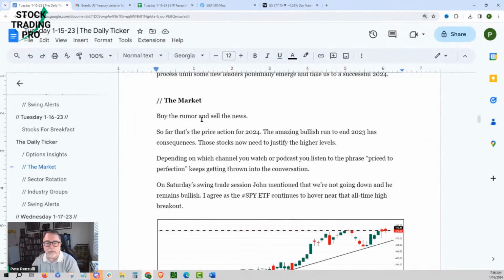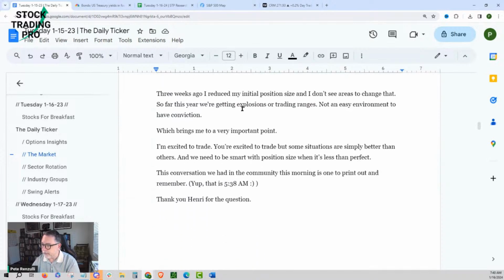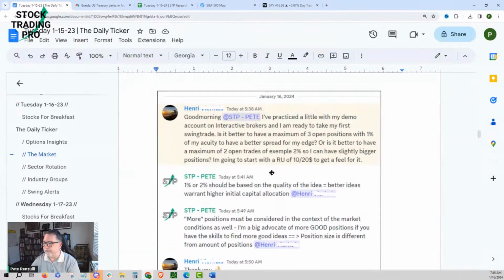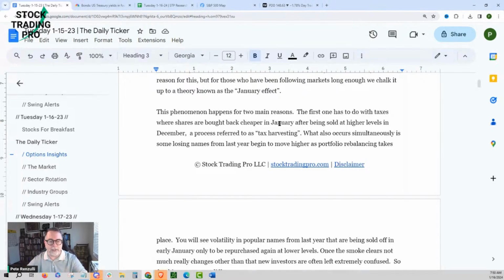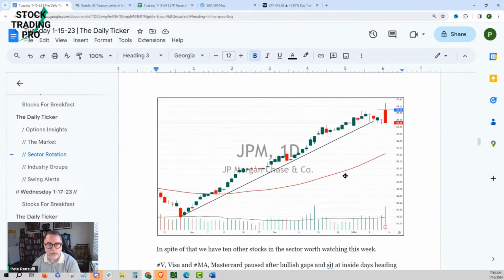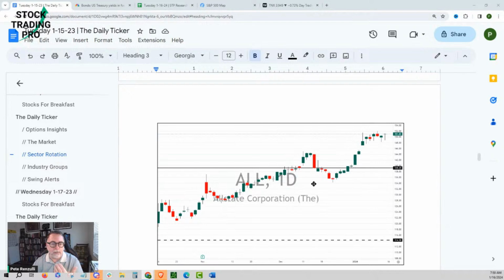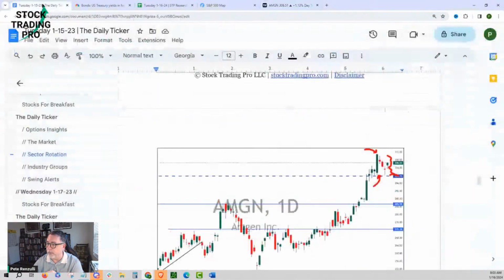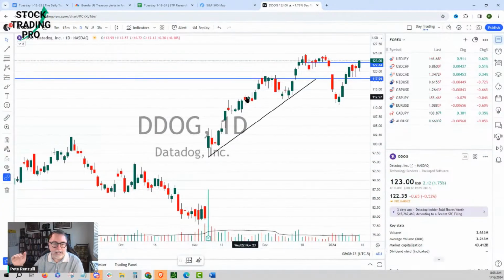Stock Market Priced To Perfection?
Stock Market Priced To Perfection? Buy the rumor and sell the news.
So far that’s the stock market for 2024.

The amazing bullish run in stocks to end 2023 has consequences. Those stocks now need to justify the higher levels.

Depending on which channel you watch or podcast you listen to the phrase “priced to perfection” keeps getting thrown into the conversation.

On Saturday’s swing trade session John mentioned that we’re not going down and he remains bullish. I agree as the SPY ETF continues to hover near that all-time high breakout.

Join us Monday's 7:30 AM:  Stocks For Breakfast